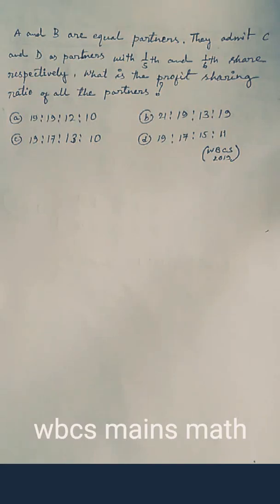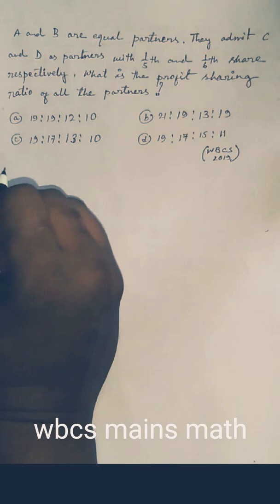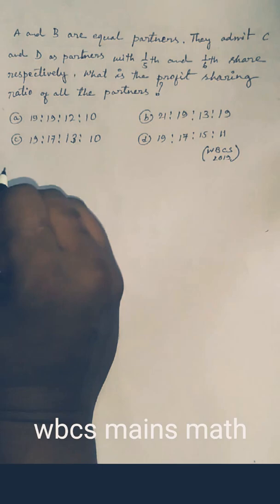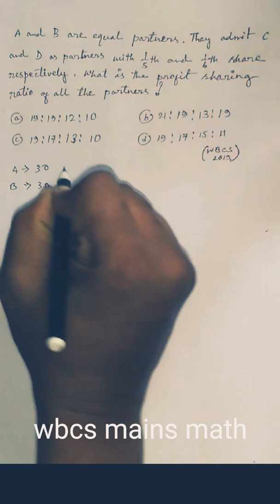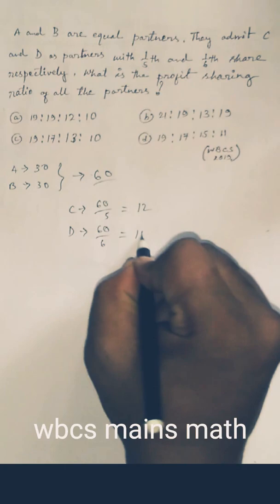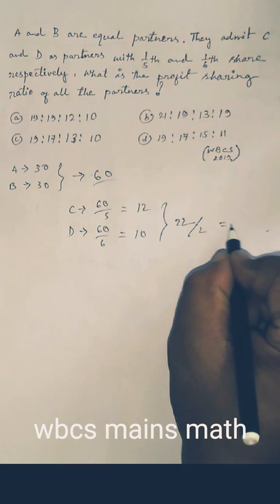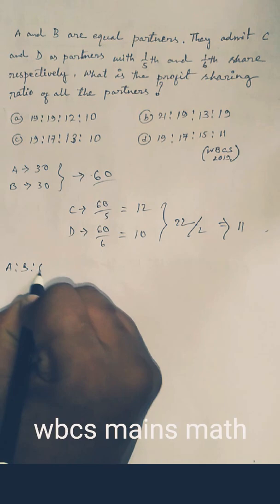wbcs mains math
wbcs mains 2019